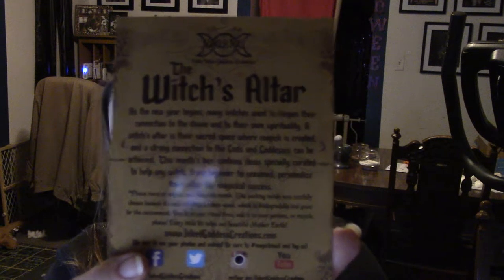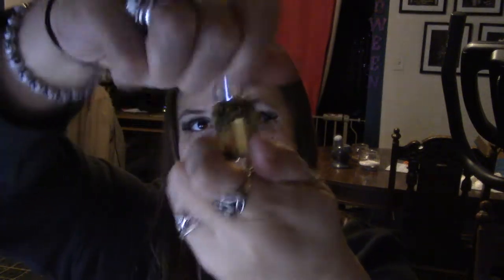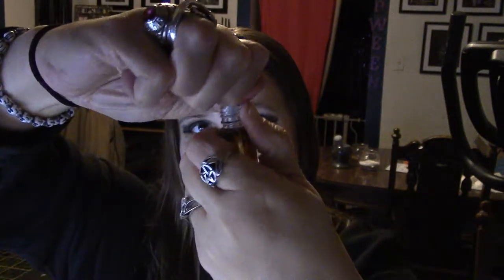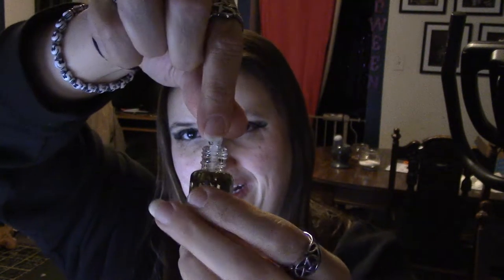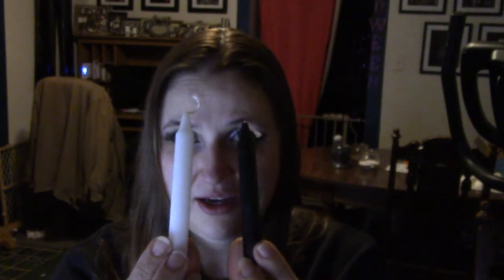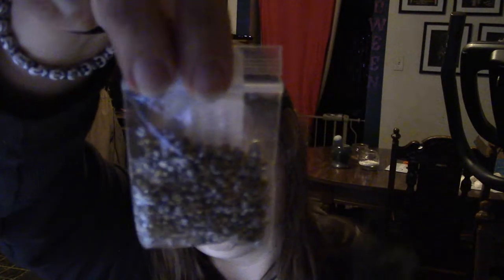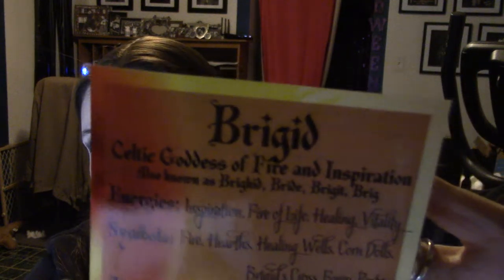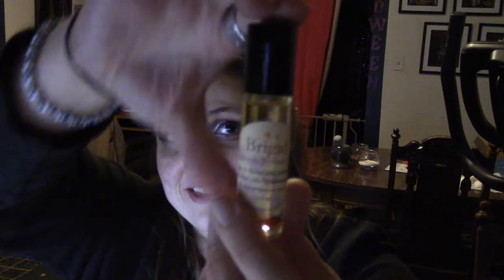January 2017 MagickMail 'unboxing'